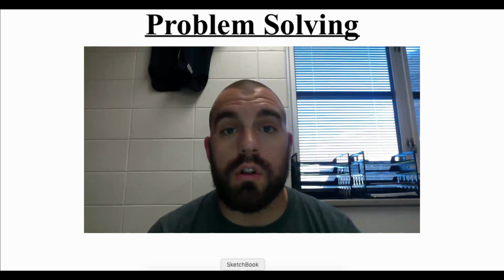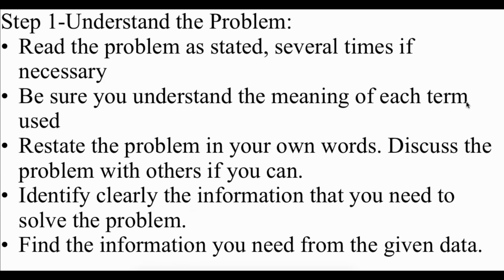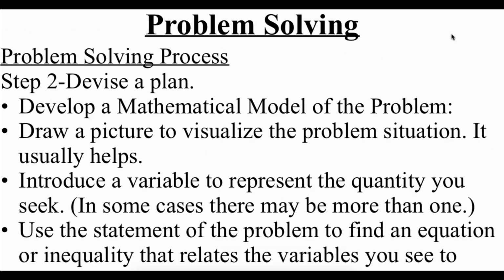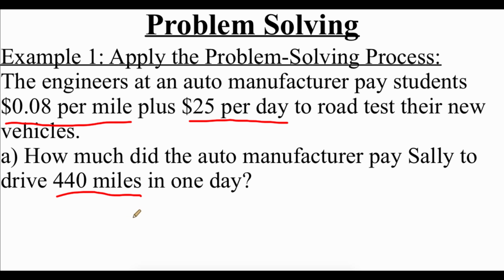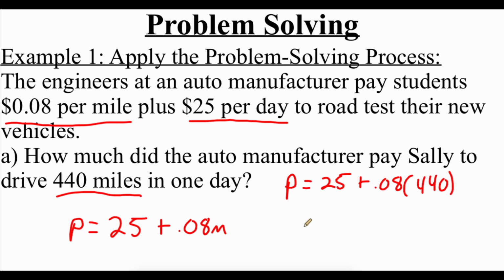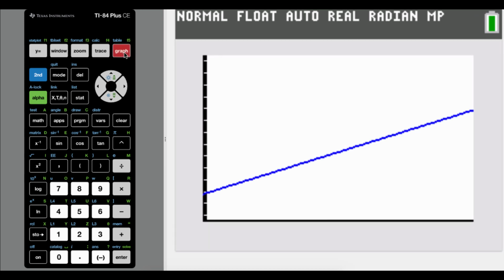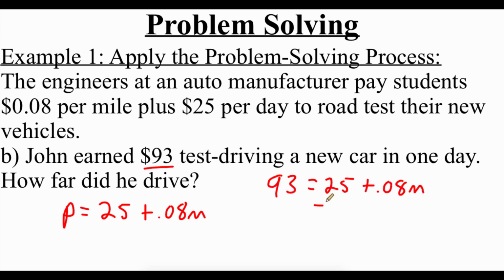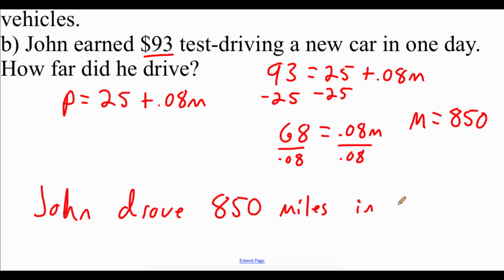1.1.5 Problem Solving